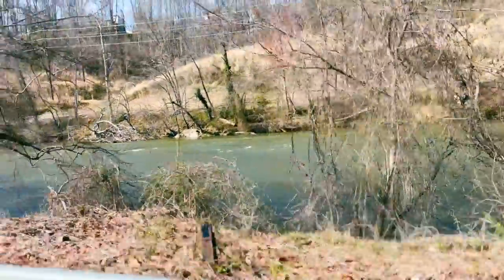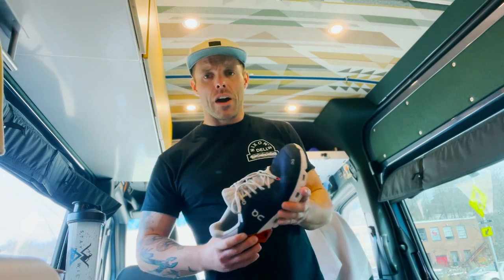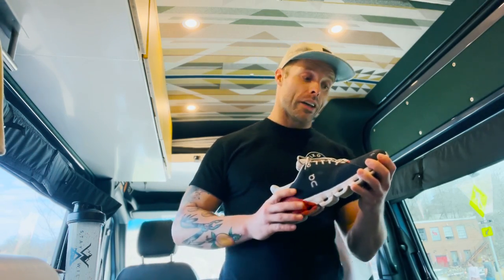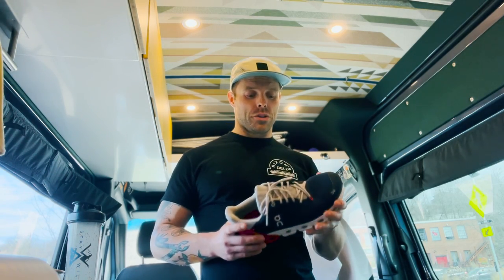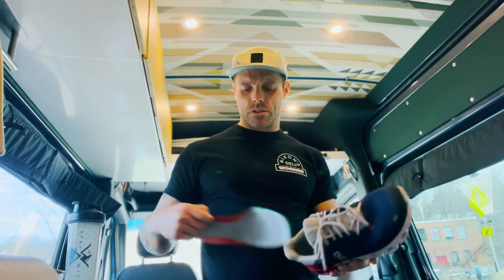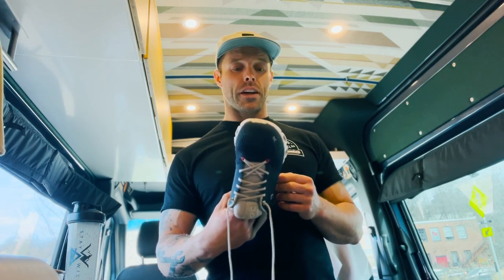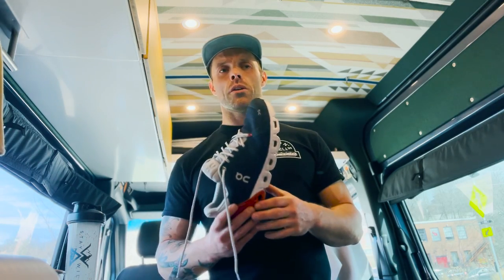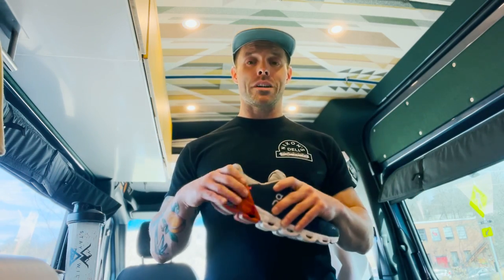ON Cloudflyer Shoe Review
ON Cloudflyer Shoe Review | ON Running Shoes Cloudflyer | ON Cloudflyer Waterproof

I wouldn't consider myself an authority on running, and it wasn't until 2011 that I really decided I could figure out how to become a better runner.

It was the fall of 2011.  I had just finished backpacking the Appalachian Trail.  2,200 miles of rugged trail from Maine to Georgia.  The daily average was around 25 miles. Rest days once a week where we covered more like 10-15 miles, knocked off early in the day, and then got off our feet to relax and enjoy town amenities or a scenic shelter.  And our longest day was around 55 miles with help from friends to manage our bags while we just cranked the mileage and only stopped to fuel for water and food.  Completing something like this is a mindset shifter.  It proves to you that you are capable of doing hard things.  I realized that previously my abilities were very much self-governed, and it was time to push beyond that boundary.  I recognized this by the end.

I begin physical therapy school right after the completion of the hike.  I am hitting the gym pretty regularly to keep my sanity and this thought comes to me one day...

"If I can walk a marathon (26 miles) every day for 4 months, then I can probably do cardio of any choice for an hour".

A concept was born.  So I tried.  The stair climber.  Easy.  Treadmill and long runs outside.  Tougher.  Spin bike and mountain biking.  Pure Joy.  Rowing Machine.  It numbs butt, but possible.

From there I figured I could do things if I tried.  They may suck.  I may suffer.  But I accomplished something previously thought was not possible.  And that feels good.  So I kept at it.  And now I am doing shoe reviews-WILD.

I just realized the weight management benefits were far too great for me to not run.  My body, joints, and conditioning feel far better when I am running.  I believe throughout most of the lifespan someone should be able to run 1-3 miles for survival purposes alone.  So, the moral of the story, running made me a better athlete.  A better mountain biker.  A better human and more capable athlete.  Now I set goals in the mountains, run with friends, see amazing things, meet people on trails, and find myself exploring new towns on foot to learn my way around.

We appreciate your support which will motivate us to continue uploading videos.